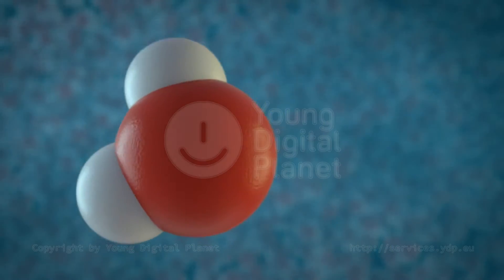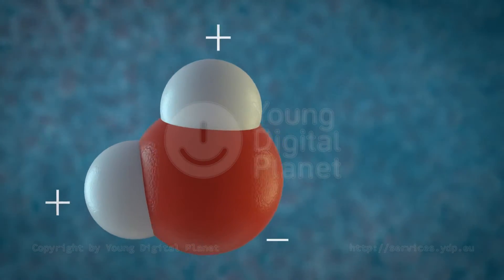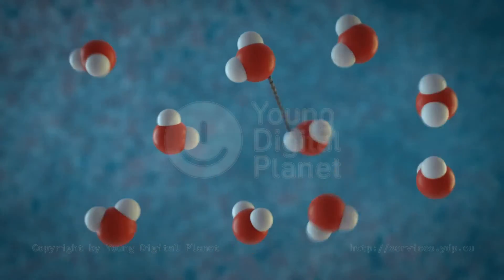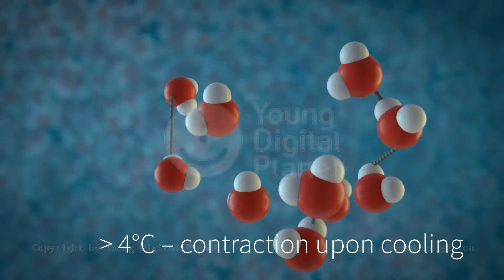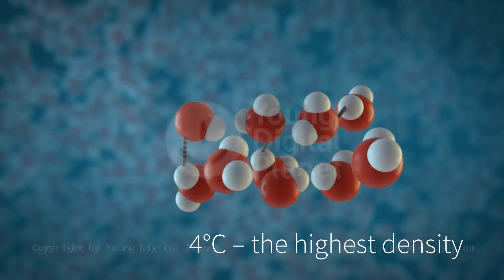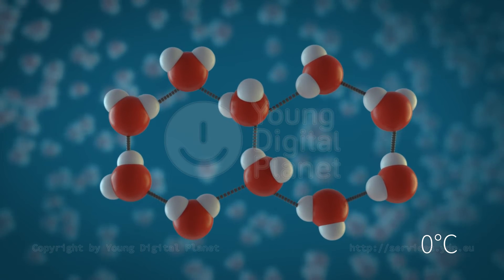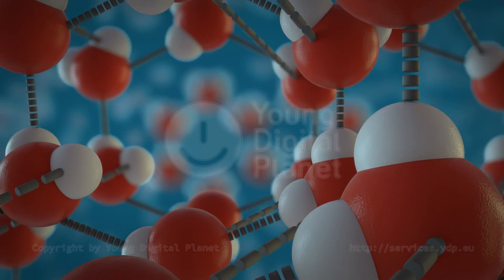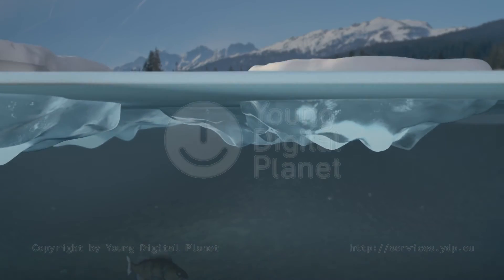The untypical behaviour of water - YDP services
The animation presents the anomalous changes in the volume and density of water during freezing, and explain why ice has a lower density than liquid water.

Technology nad tools: Models, animations, light materials etc. were made and rendered with Blender software. Textures in Photoshop. Compositing of frames rendered, adding audio, effects, colors, etc. were made with After Effects.